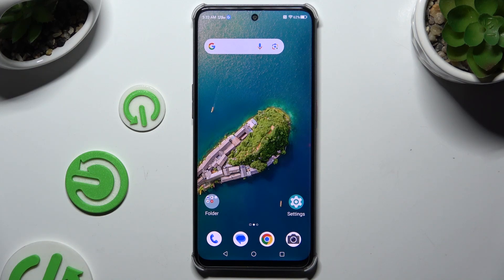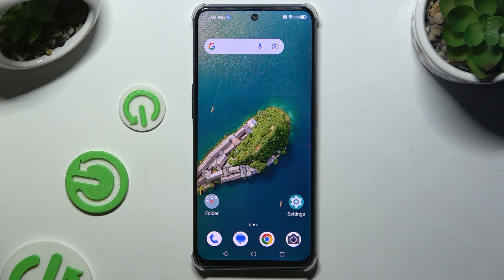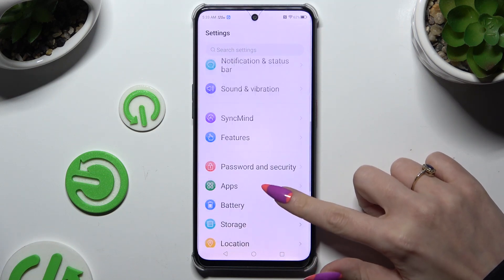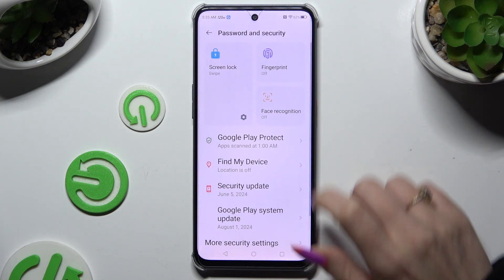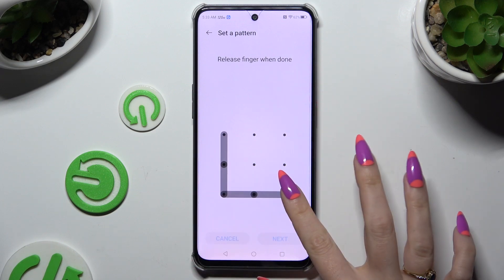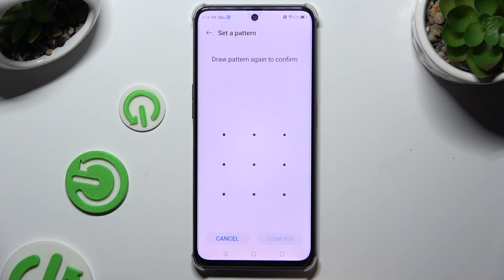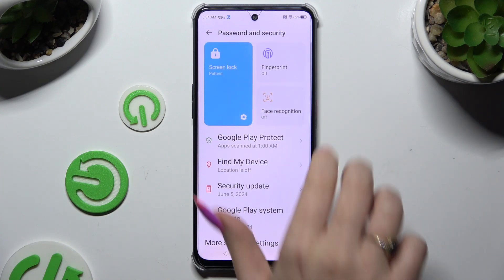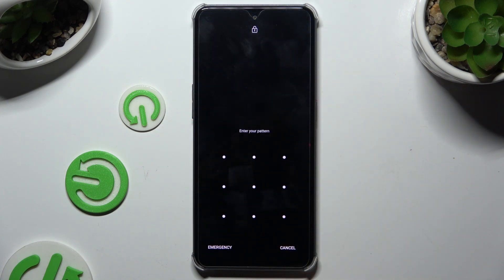ZTE Nubia Neo 2 - How to Add Screen Lock - Secure Your Device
In this tutorial, we'll show you how to add a screen lock on your ZTE Nubia Neo 2 to keep your personal information safe and secure. Setting up a screen lock using a pattern, PIN, password, or fingerprint adds an essential layer of security to your device. Follow this guide to enable and customize the screen lock that best suits your needs.

How to set up screen lock on ZTE Nubia Neo 2
How to choose between pattern, PIN, password, or fingerprint lock
How to change or remove screen lock on ZTE Nubia Neo 2
Tips for securing your ZTE Nubia Neo 2 effectively